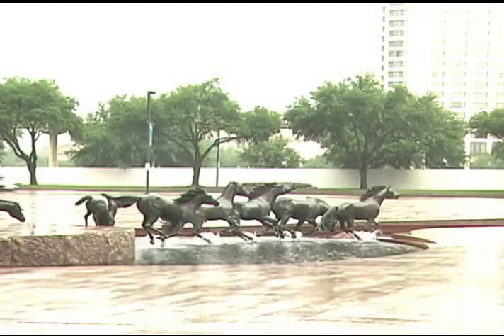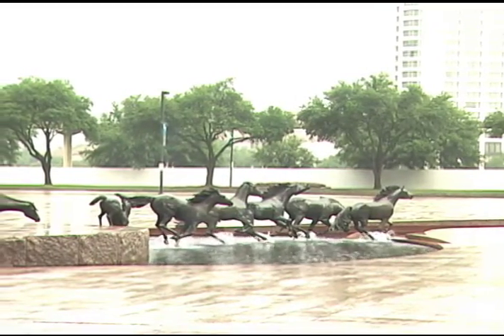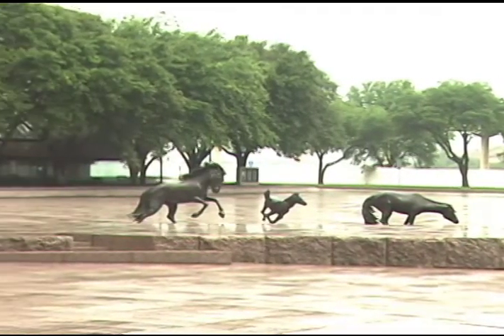ICTN Profiles: Robert Glen 30th Anniversary Mustangs of Las Colinas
The Mustangs of Las Colinas turn 30 on October 25, 2014. Here's an in-depth interview with the artist who created them.